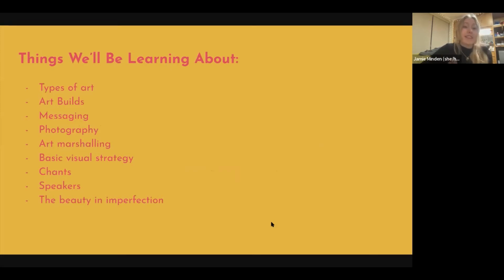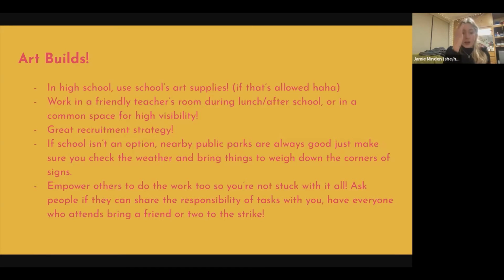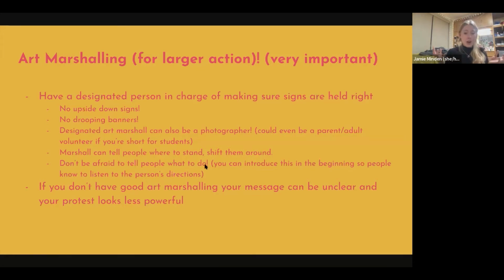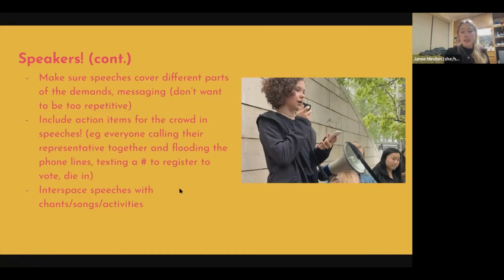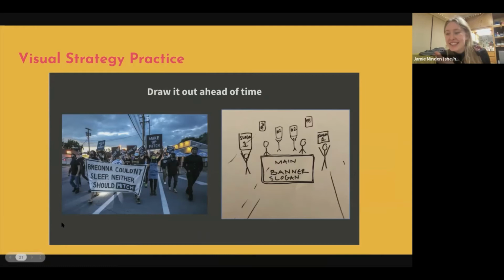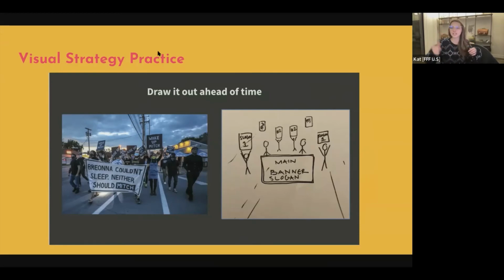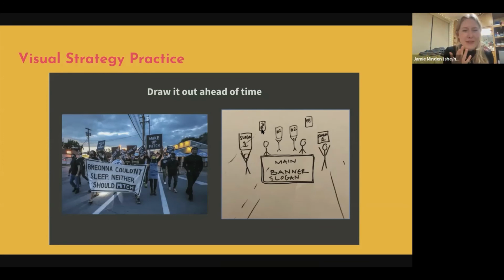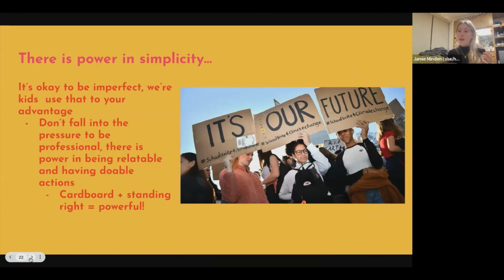#3 Making Your Strike Visual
Strike Workshop #3: Making Your Strike Visual
Learn about using art and visual media to express your strike’s narrative and capture your strike’s impact.
This series of workshops will teach you essential information about leading your own climate strike or action in tandem with the Global Climate Strike. Learn about topics from community building to press to important logistics. No matter your experience level, this series will prepare you to have a successful action.